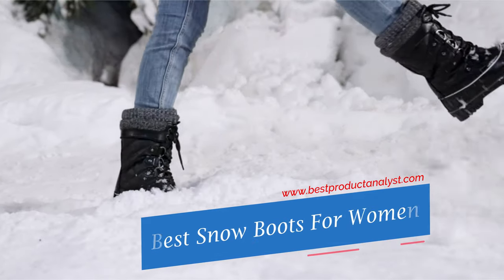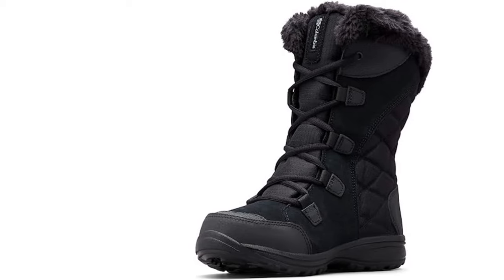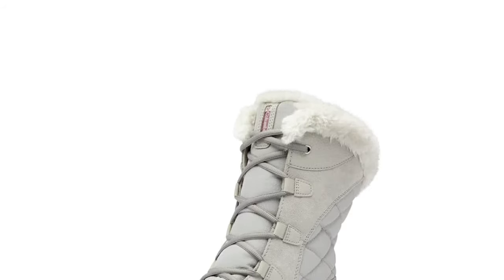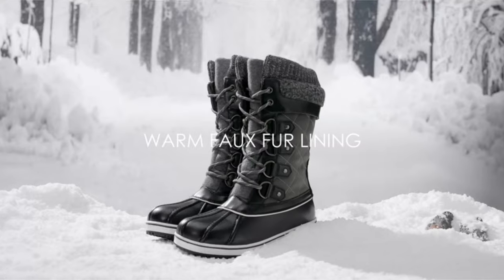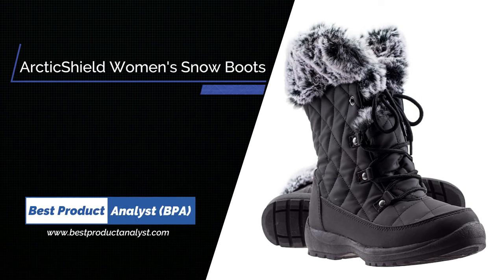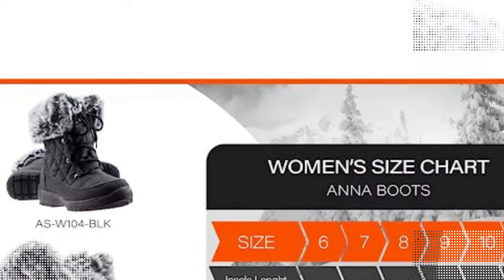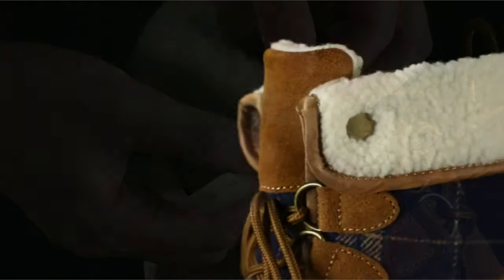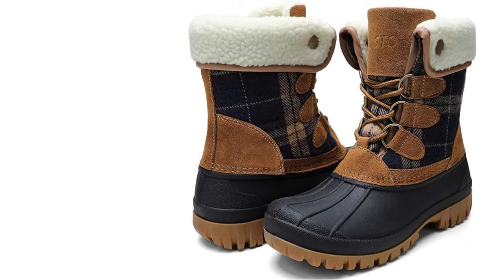Best Snow Boots for Women - Top 5 Winter Snow Boots in Season 2022-23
Best Women's Snow Boots

Whether you love the cold weather or not, if you live in a seasoned state, it may be a good idea to make sure you’re prepared for the snow. To help you stay warm this winter, we’ve rounded up 5 great snow boots brand that any woman would enjoy. Because let’s be honest, before you know it, you’ll be shoveling snow and wishing you had invested in quality boots to do so!

Best Seller Women's Snow Boots
1. Columbia Women's Ice Maiden II Snow Boot
2. DREAM PAIRS Women's Mid-Calf Snow Boots
3. ArcticShield Women's Snow Boots
4. STQ Womens Winter Duck Snow Boots
5. Arctix Women's Below Zero Winter Boot